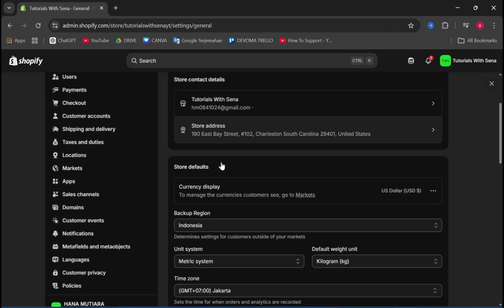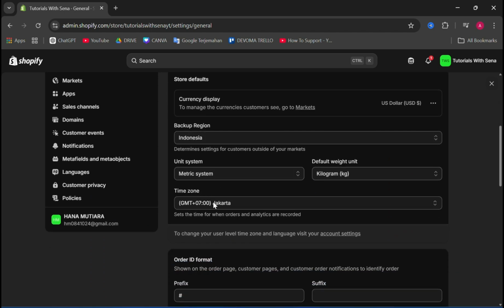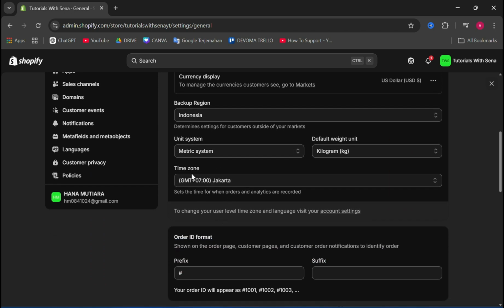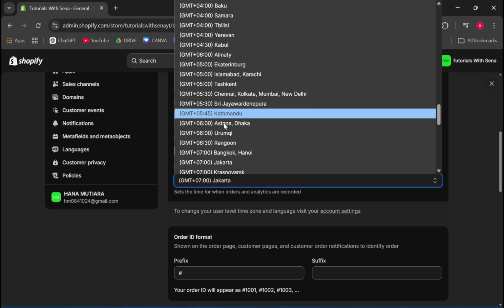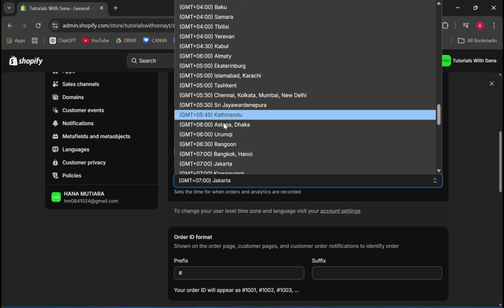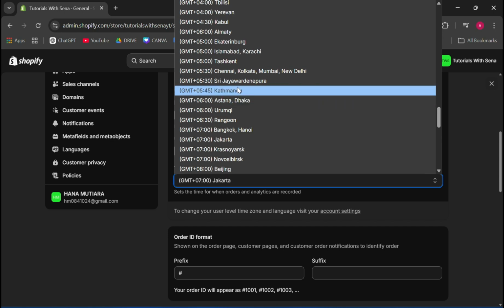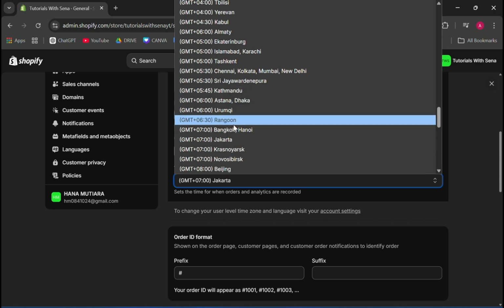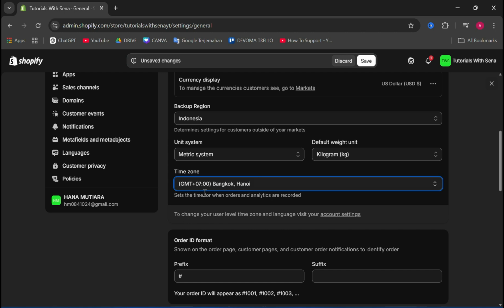How to Update Time Zone in Shopify Store | Change Store Time Zone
Learn how to update the time zone in your Shopify store so your orders, reports, and store settings match your business location. In this tutorial, you'll see where to change the store time zone in Shopify, how it affects your admin settings, and what to check after updating it.

• How to find your store time zone settings in Shopify
• How to change the store time zone in Shopify
• How the time zone affects orders and reports
• What to review after updating your store settings
• Tips for keeping your Shopify store information accurate